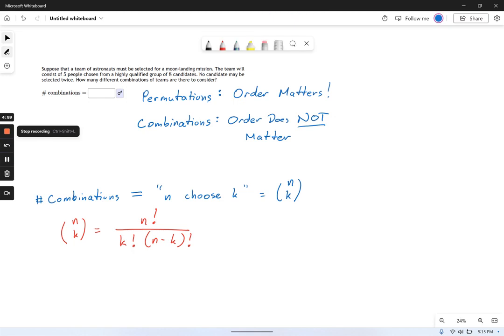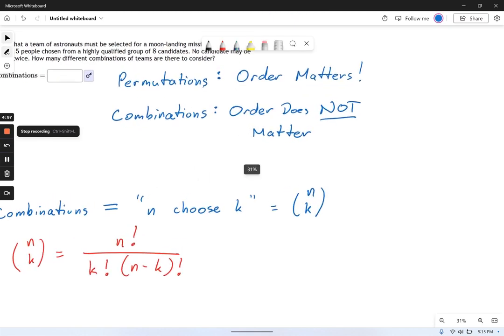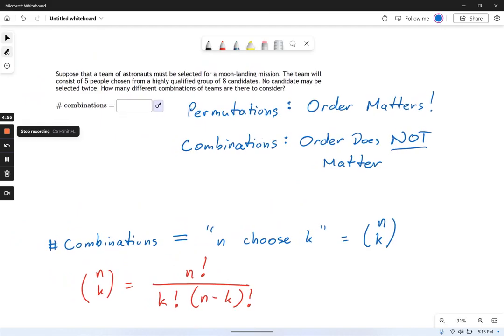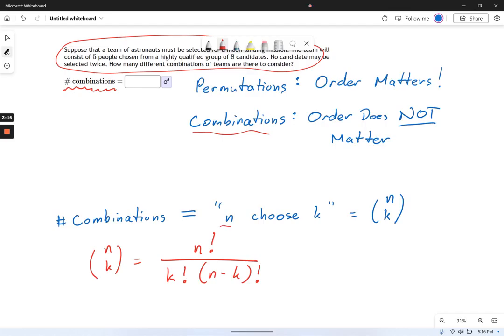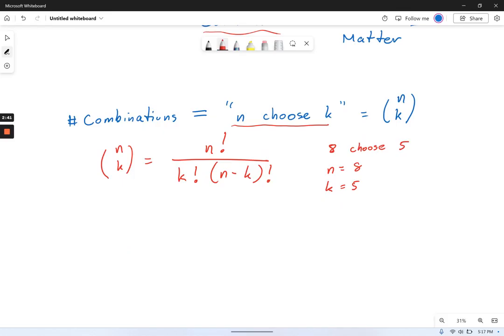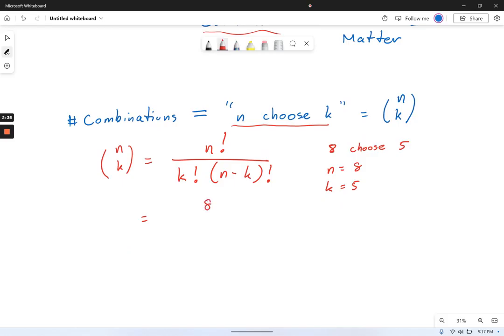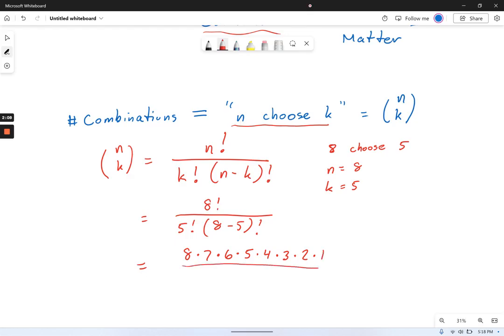Pre Algebra: Probability and Counting -- 5b 🎲